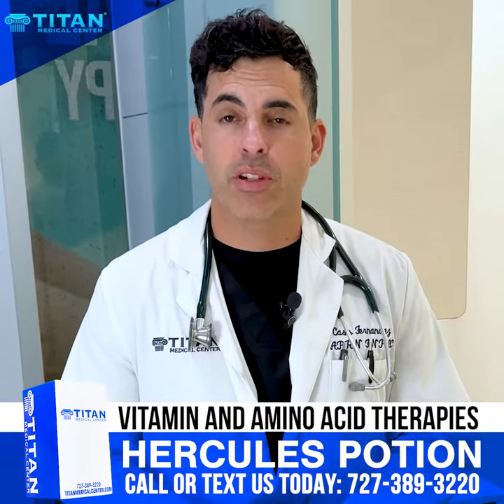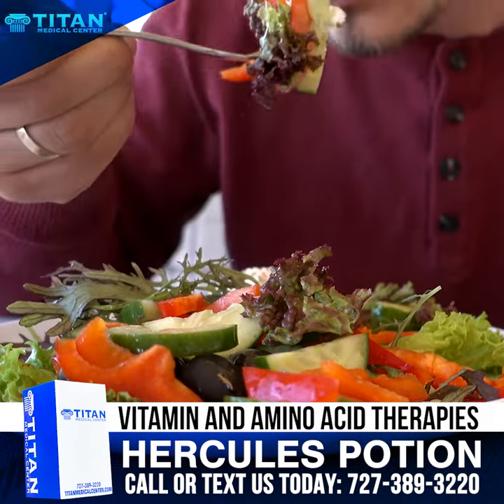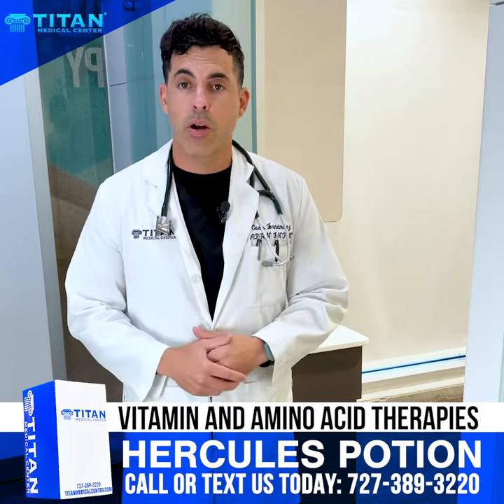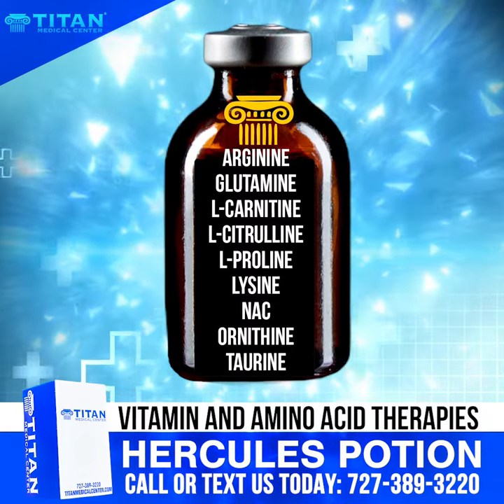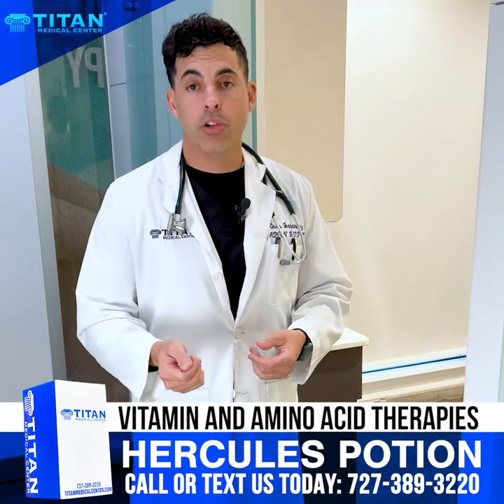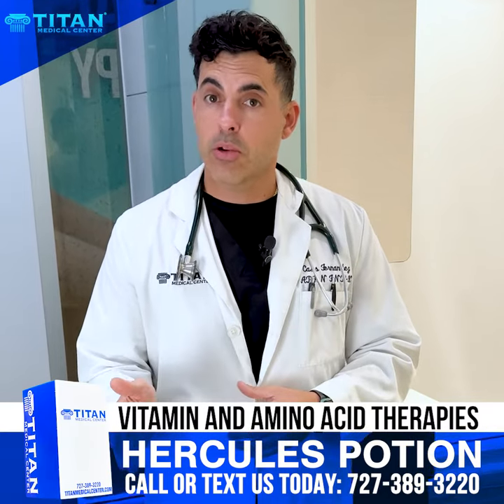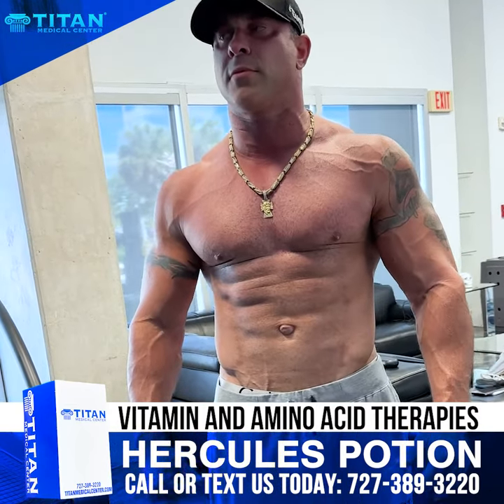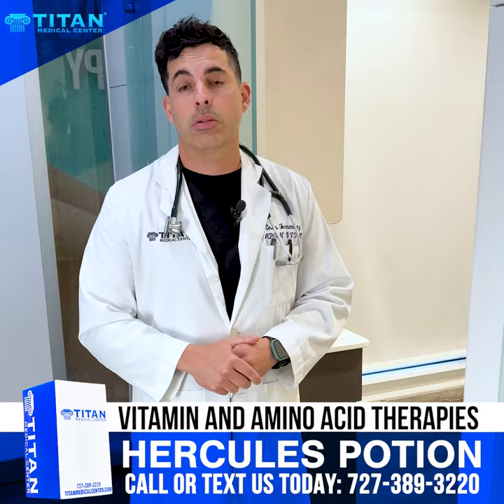Injectable Vitamin and Amino Acid Therapy Hercules Potion informational video with APRN Cass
Titan Medical Center provider APRN Cass talks about our popular Hercules Potion Injectable Vitamin and Amino Acid therapy and how it can help you in and out of the gym for energy, recovery, stamina and much more!